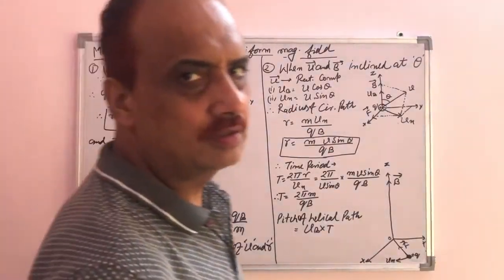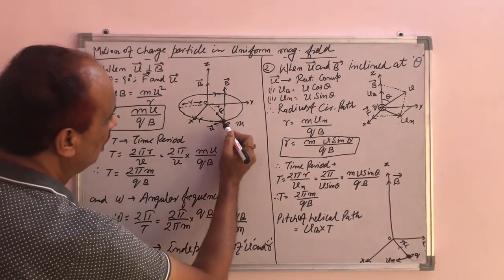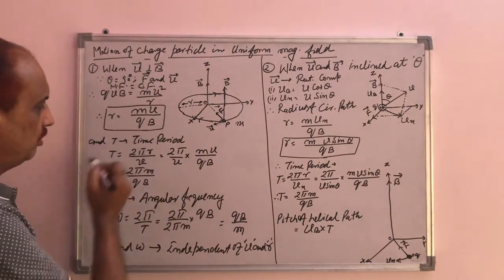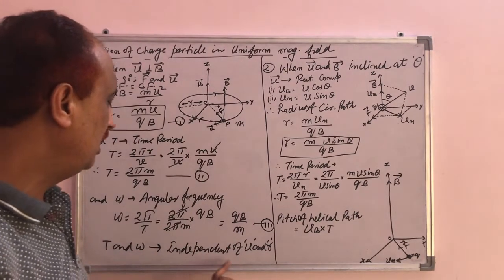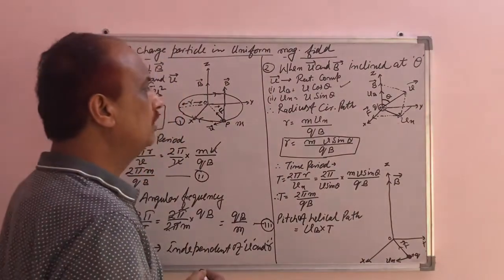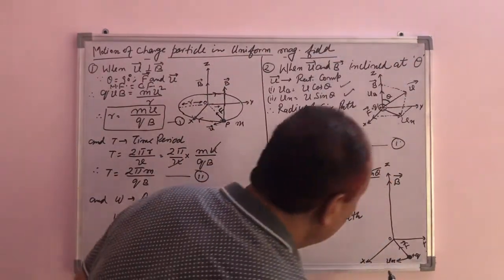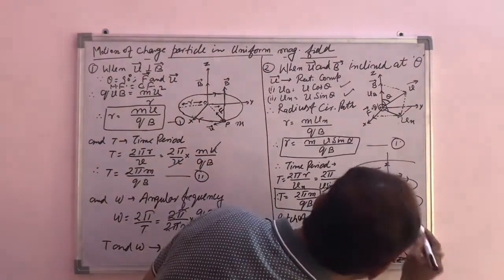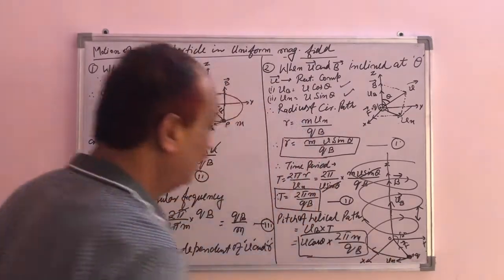Motion of charge particle in a MF